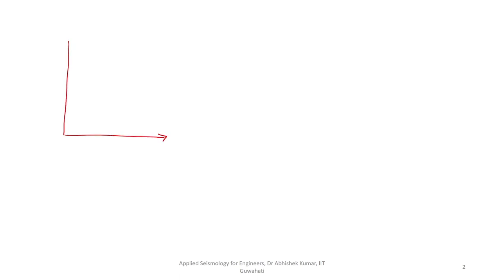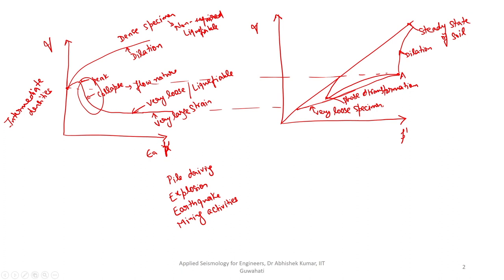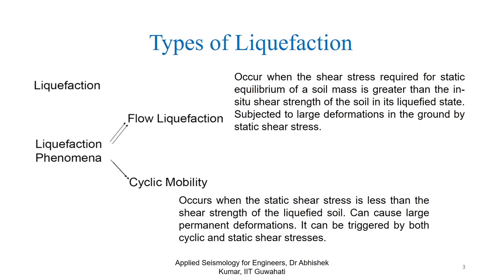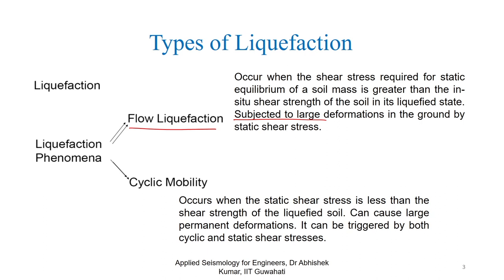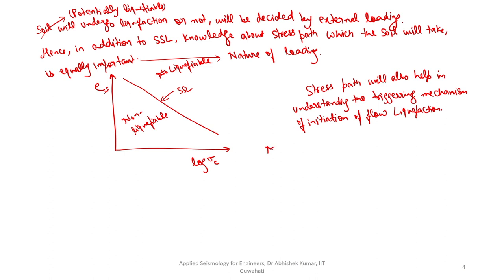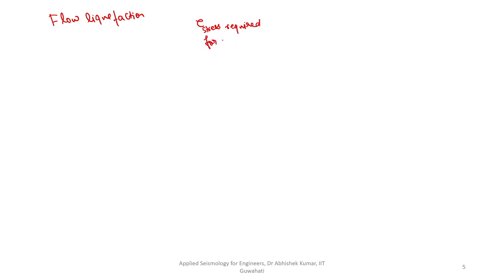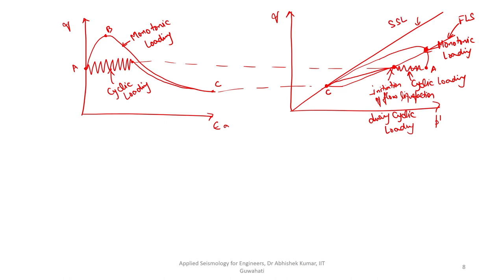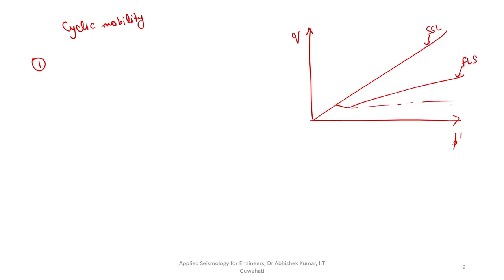Lec 23: Initiation of Liquefaction